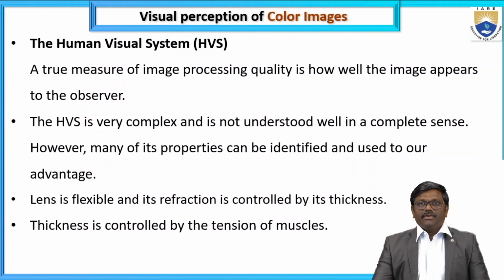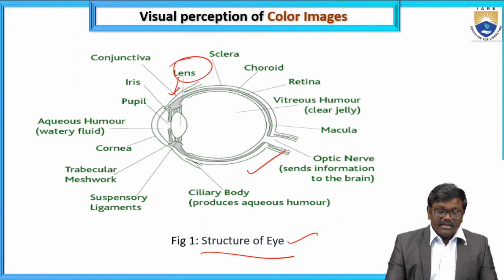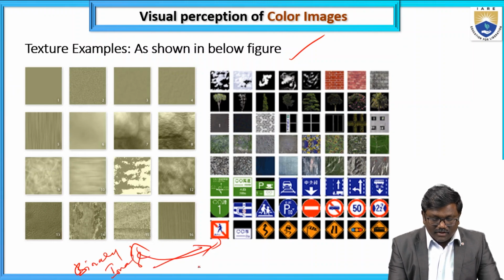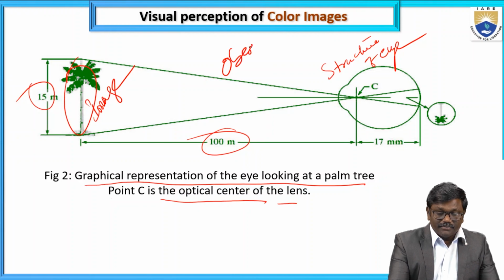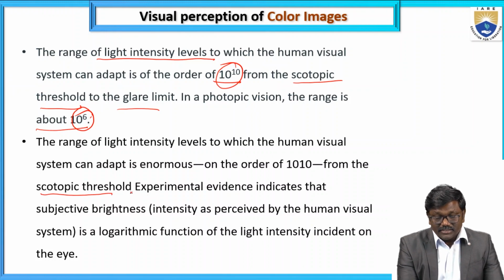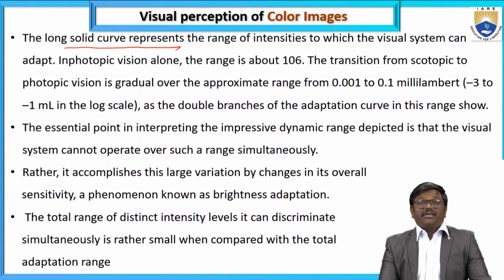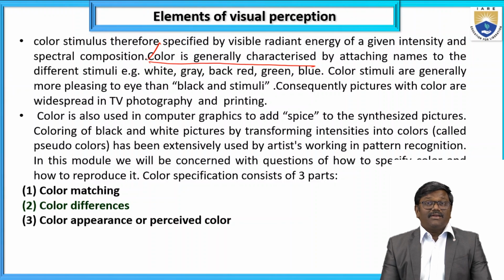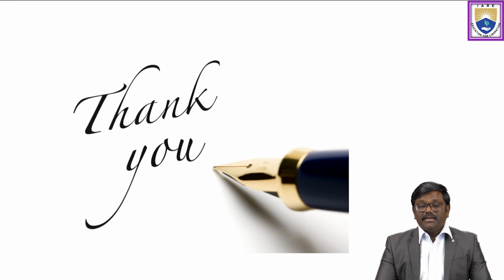Visual Perception of Color Images by Dr. B Polaiah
Visual Perception of Color Images by Dr. B Polaiah | IARE

Telangana, India.